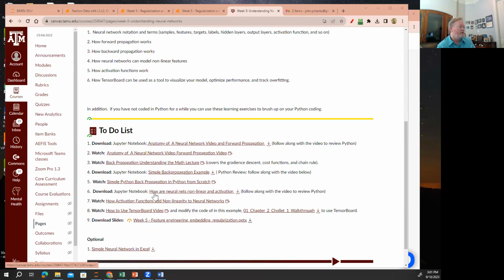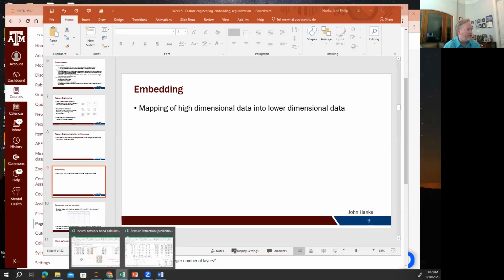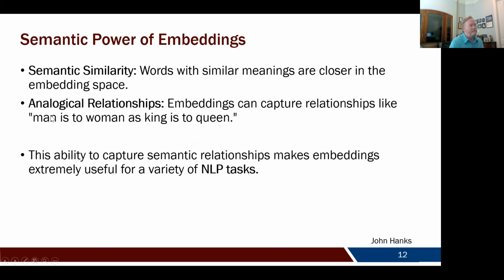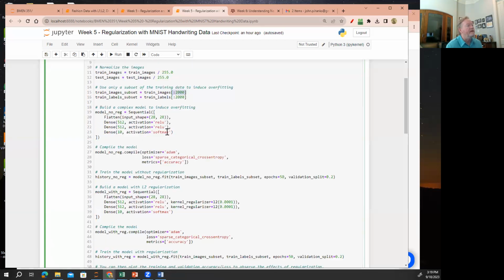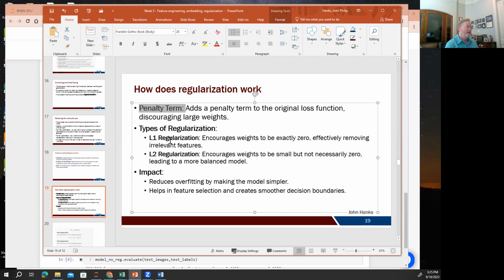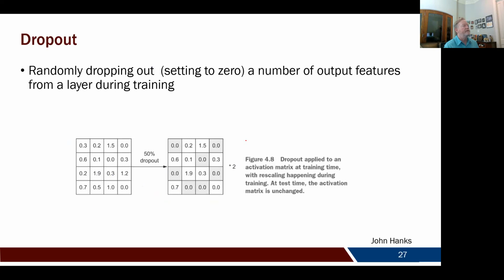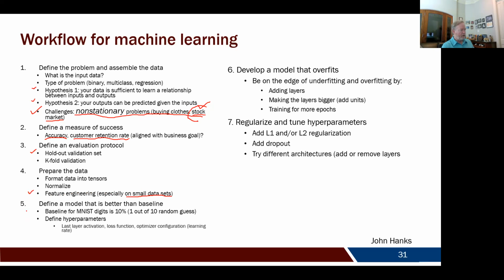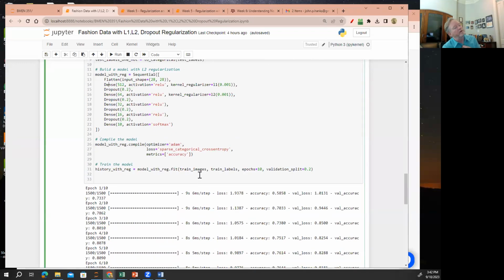Feature Engineering, Embedding, Regularization